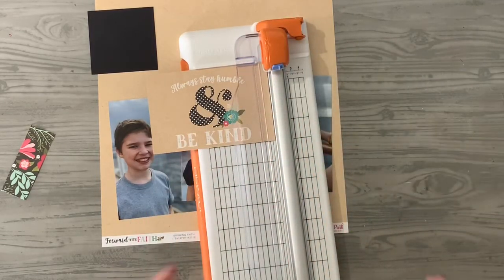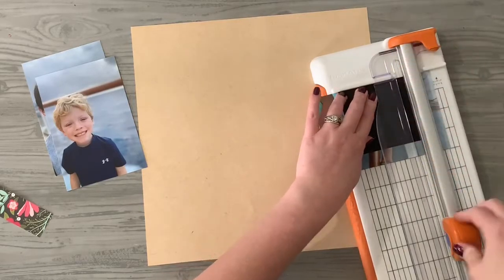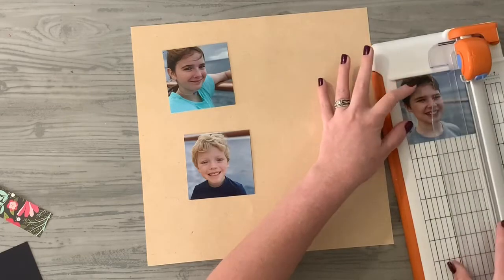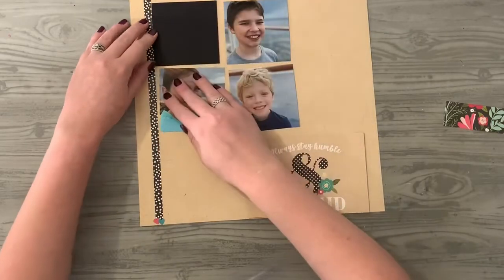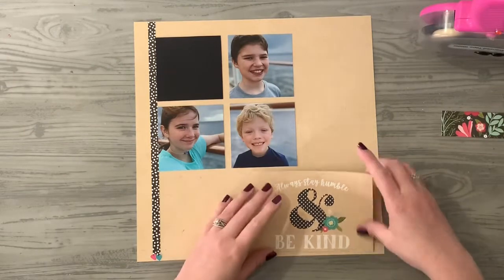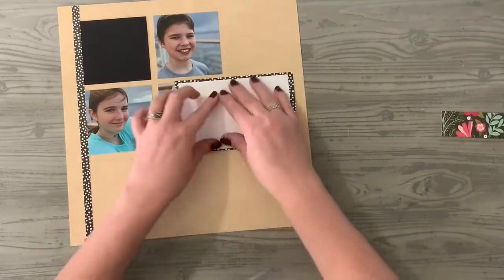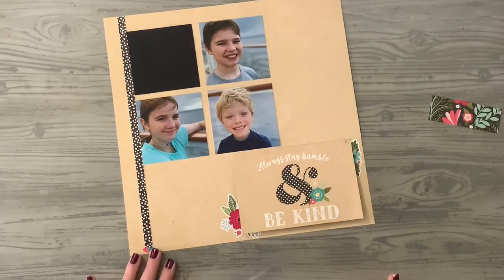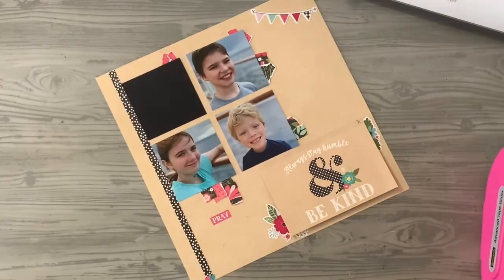Always Stay Humble & Kind: Scrapbook Howto And Inspiration Video!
I have been thrilled to share the Forward with Faith Echo Park Scrapbook Kit this month in and unpack and set intentions for the faith we have in our lives! I absolutely love this design Always stay humble and kind for this scrapbook page and was hoping I could show you just another way I do hidden journaling for my scrapbook layouts. It’s my favorite way to journal and tell the story without the whole world feeling like they see it but wow them to enjoy the pictures and art of scrapbooking.

More tutorials and how to videos on Cricut, Chalk Couture, Design Space, Life, kids, Crafting & Fun

Fill up your craft room and get your craft haul on with Megan Elizabeth with selected Amazon Scrapbook Kits, Chalk Couture, Cricut!

NOTE: This video is not intended for kids under 16 years old!